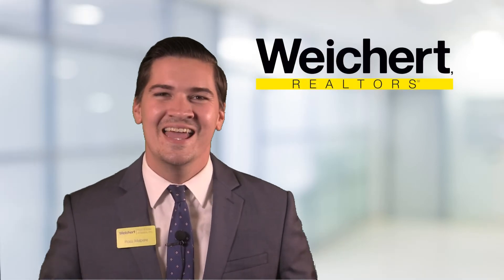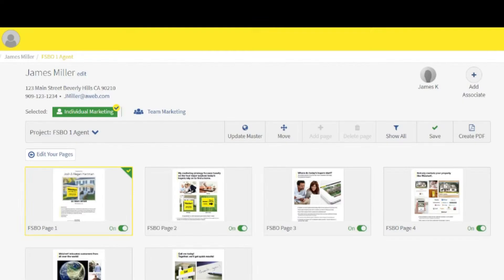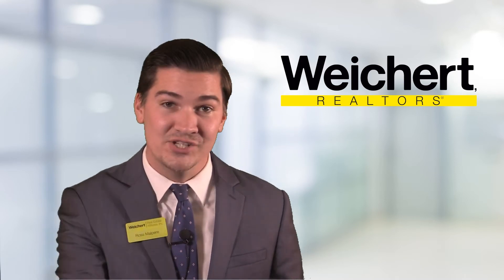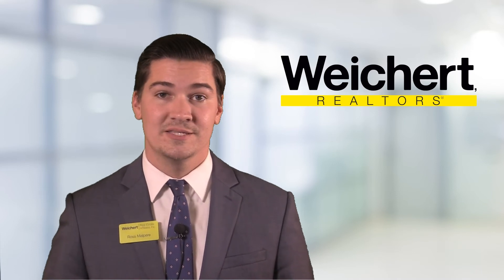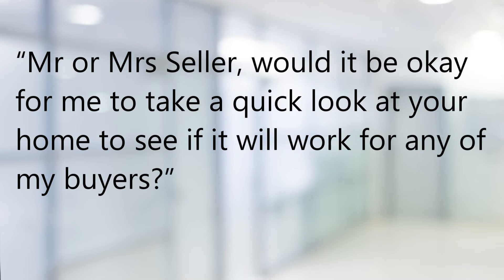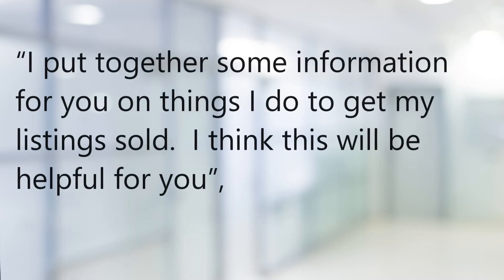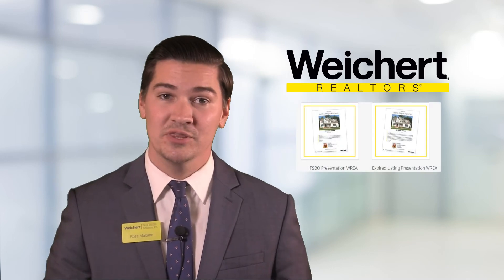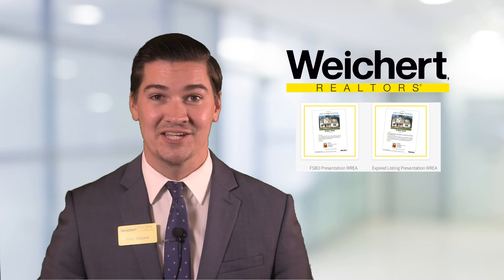FSBO and Expired Listing Brochures